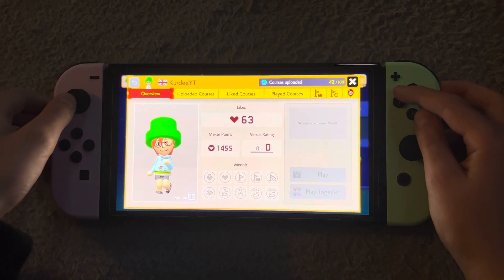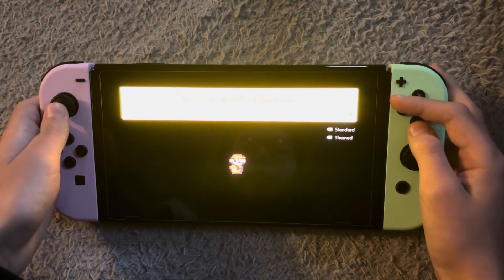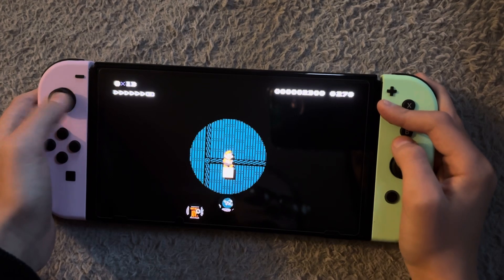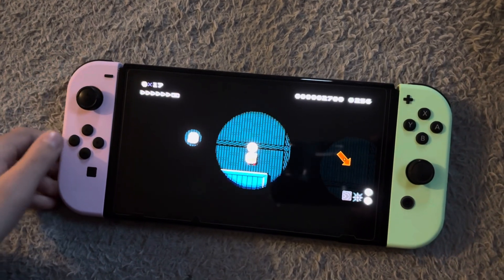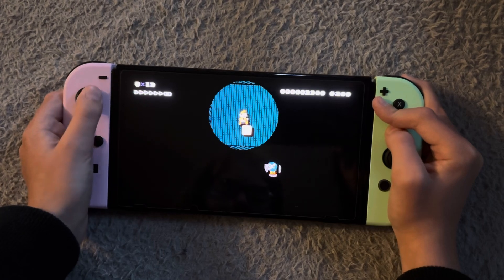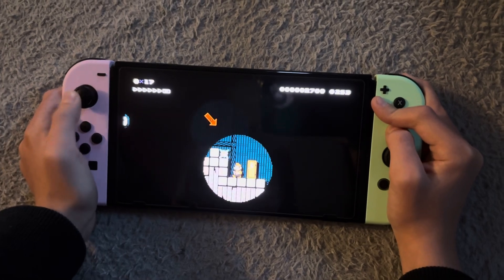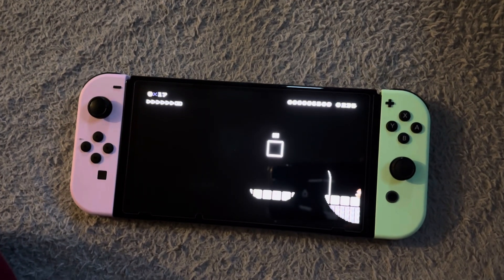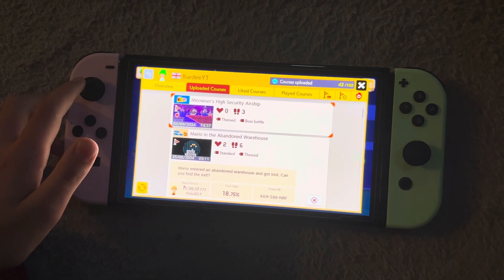Super Mario Maker 2 Abandoned Warehouse Level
Today I will be playing a level I made called Mario in the Abandoned Warehouse!
Course ID: K69-288-NRF
Maker ID: 0JR-D26-7XG